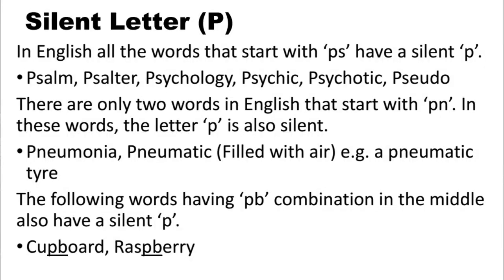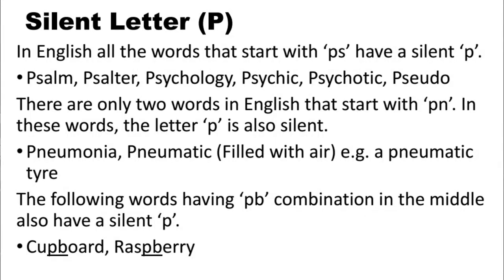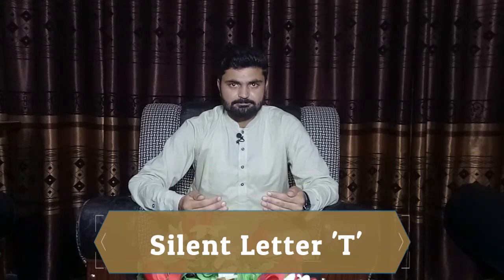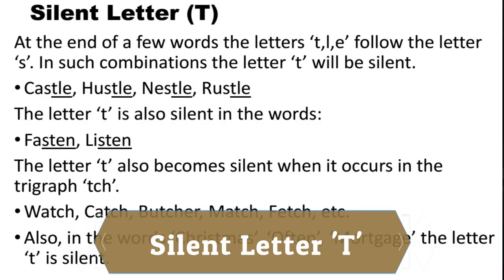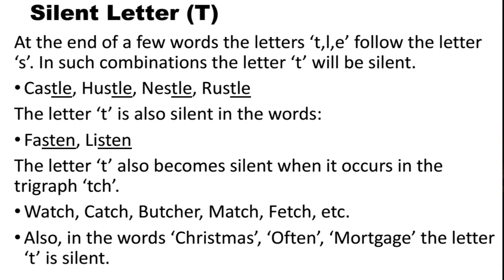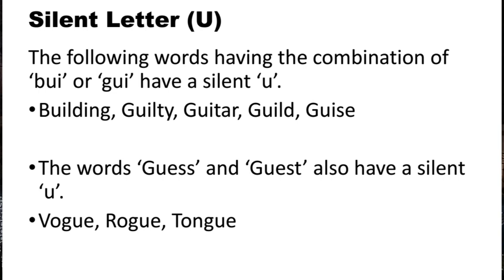Silent Letters in English (Part 2)